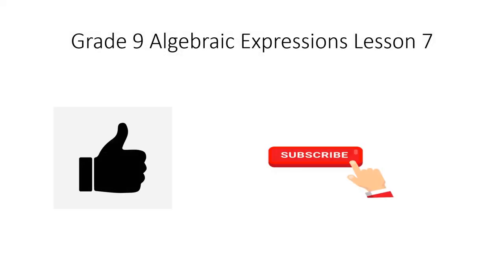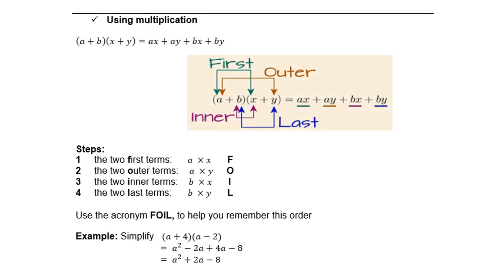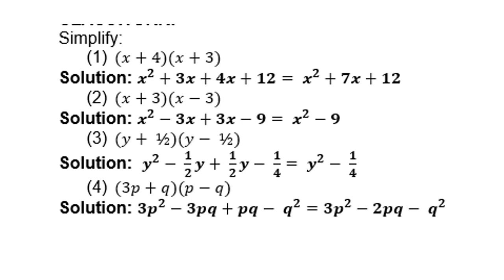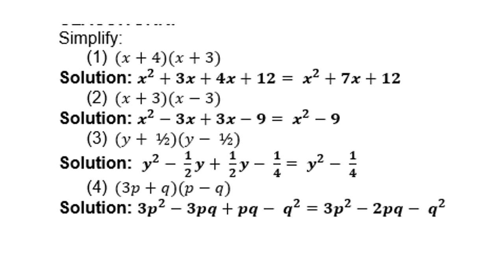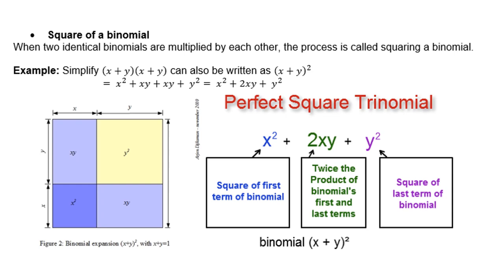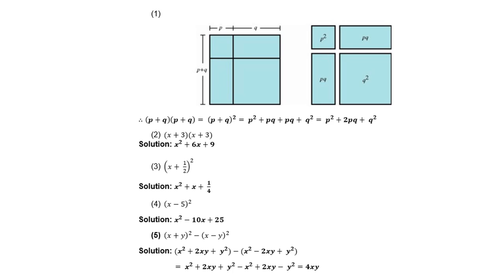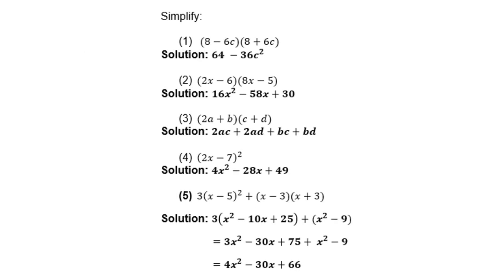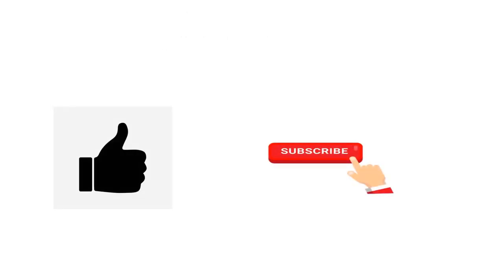Grade 9 Algebraic Expressions Lesson 6